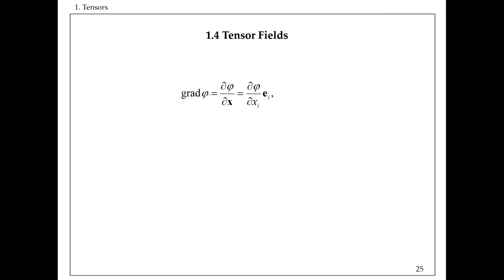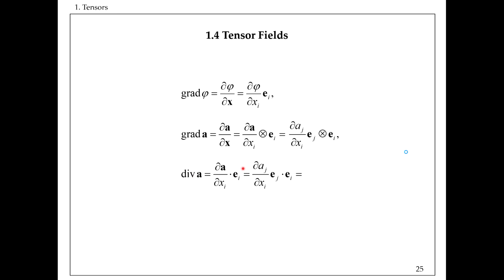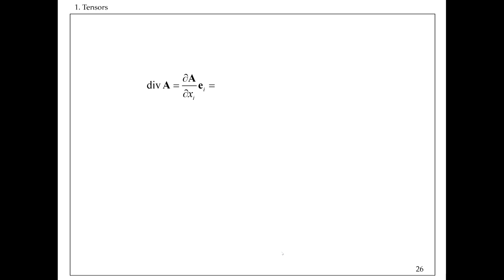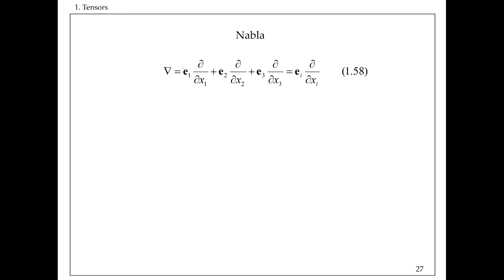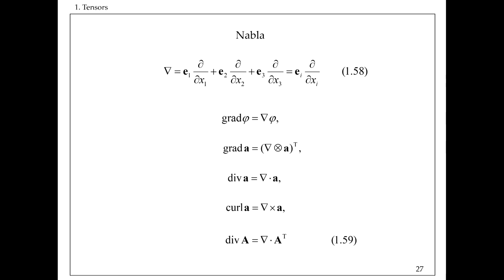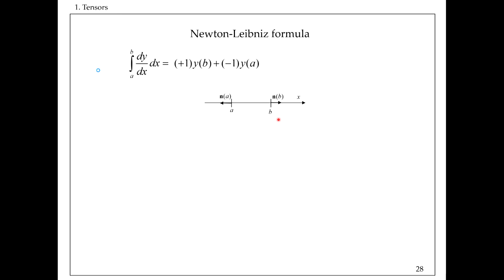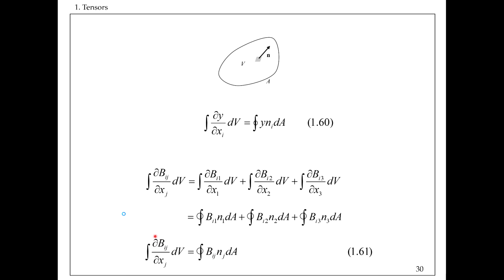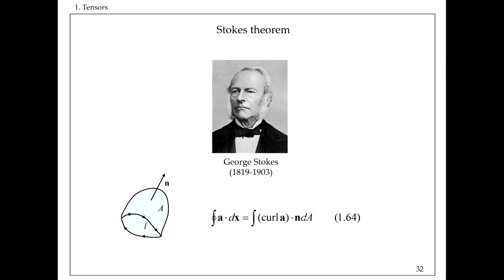7. Tensor Fields, Differential Operators, Integral formulas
Tensor fields, Differential Operators, Nabla operator, Integral formulas, Divergence Theorem, Newton-Leibniz formula, Gauss-Green-Ostrogradsky theorem, Stokes theorem